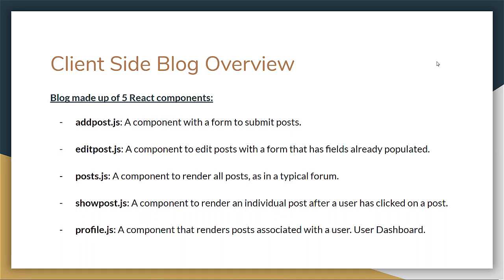client side blog overview. React Fullstack course course[19] node/express, postgreSQL and AWS